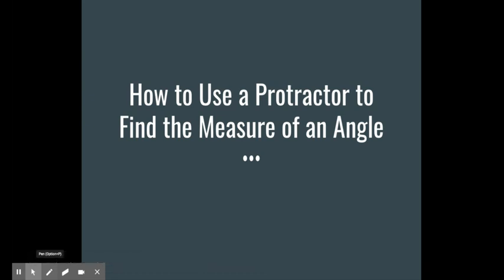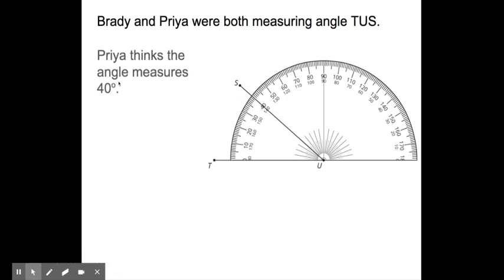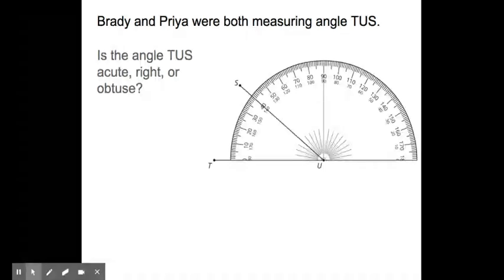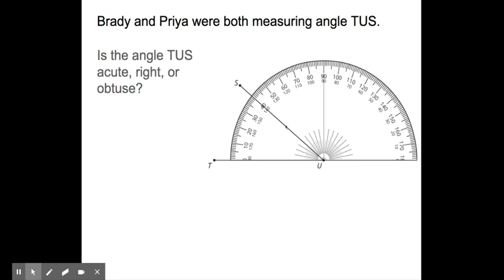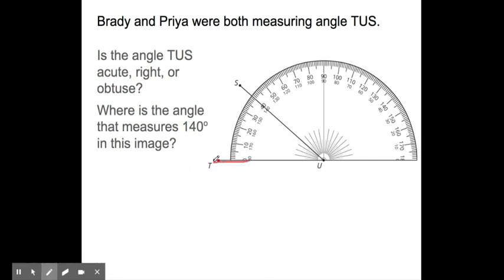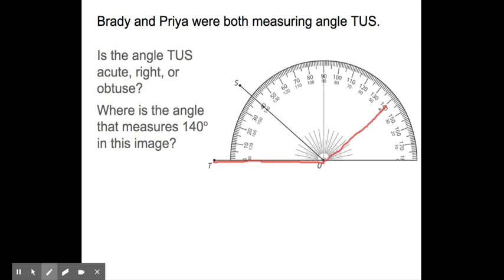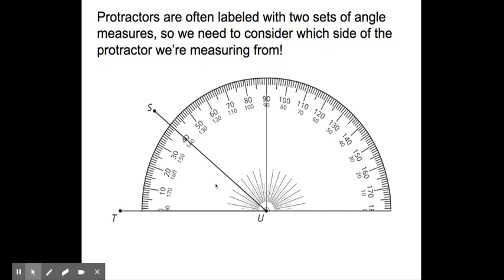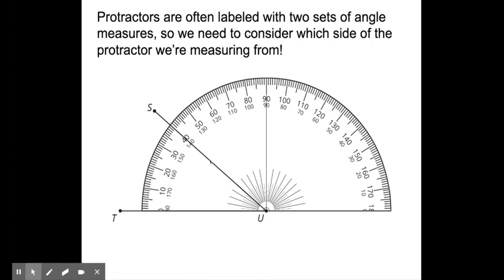How to Use a Protractor to Find the Measure of an Angle